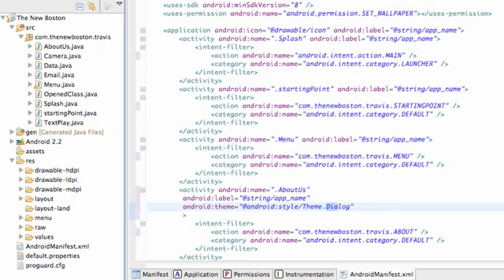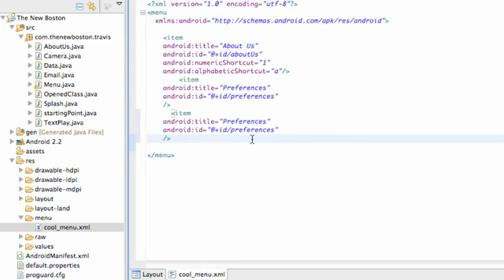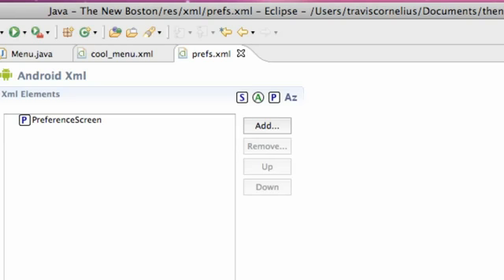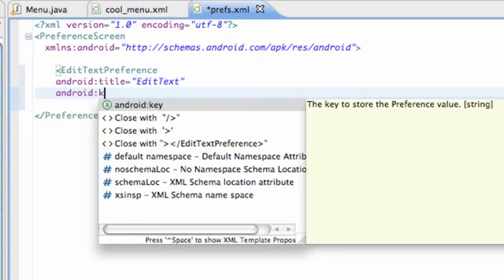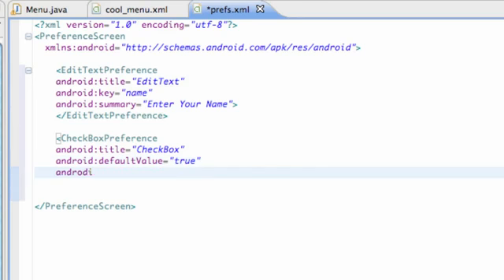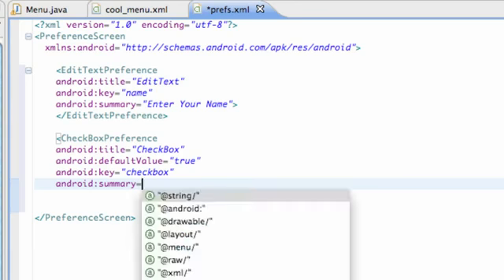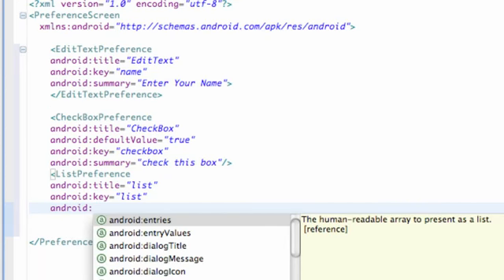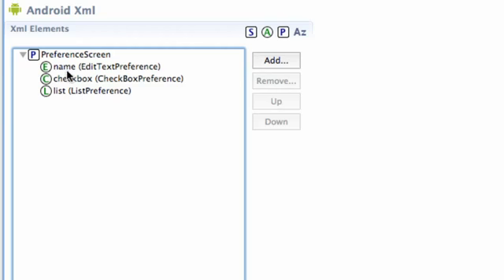Android Application Development 54 Setting up Preferences